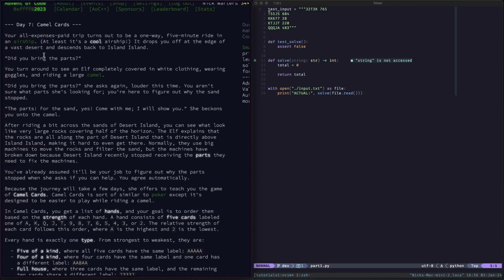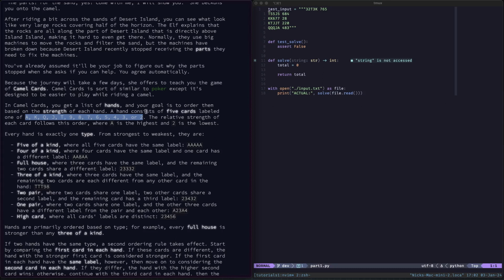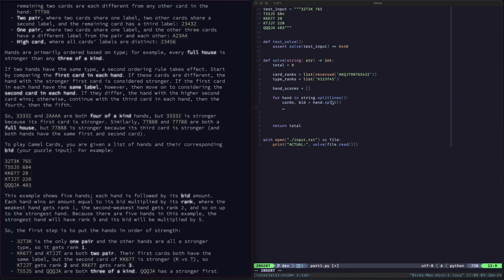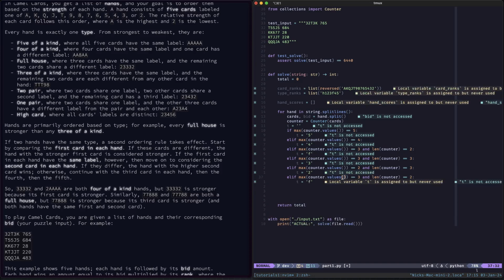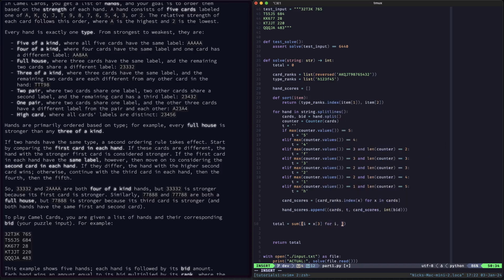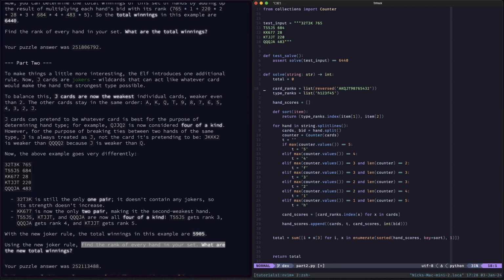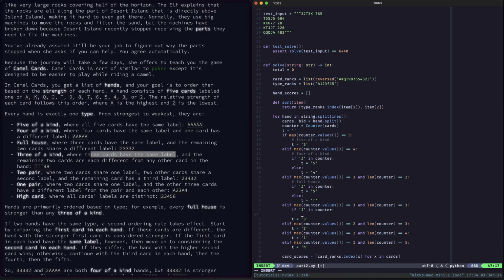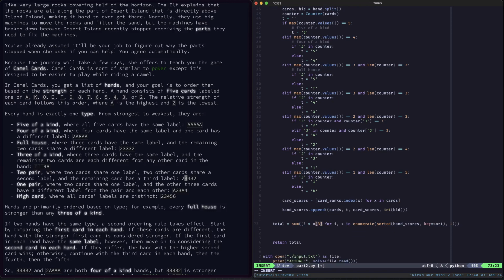Advent of Code 2023 - Day 7 | Python